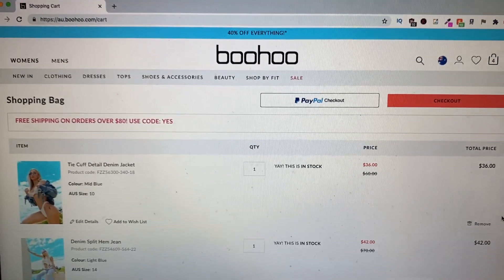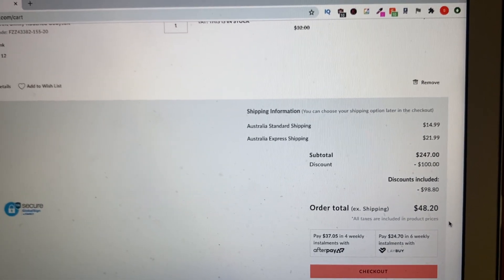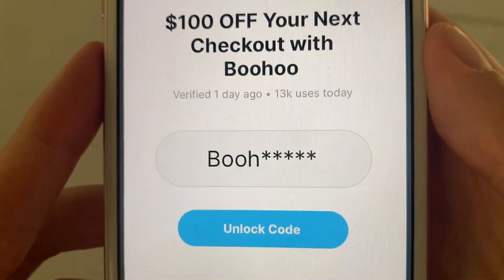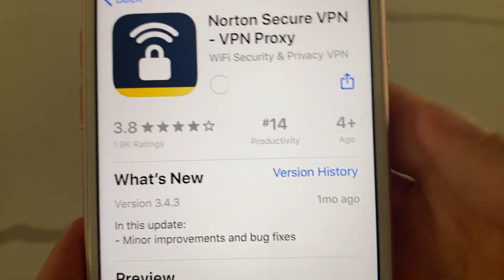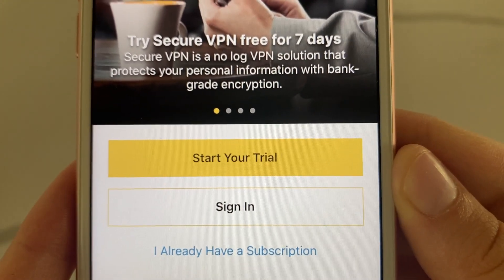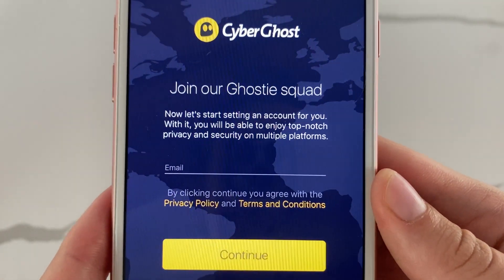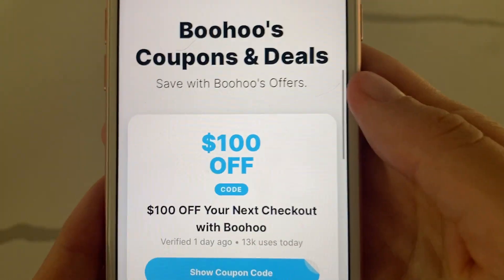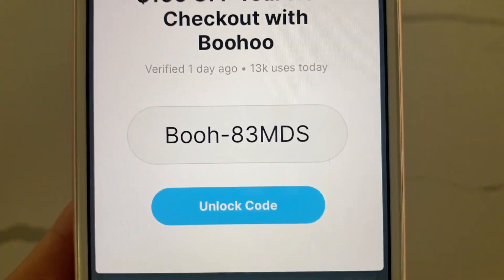$100 Boohoo Discount Code That Actually Works At Checkout!💰 Active & Real Method Working In 2020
This is how I managed to literally save $100 at the Boohoo checkout completely for free in under 5 mins.
All I had to do was type in the discount code that was provided by the method I show you in this video tutorial.
Follow all the simple and easy instructions and you too can save $100 at Boohoo! I really hope this helps you all out.
Remember to always research for discount codes as there is always free codes out there to help save money on your purchases.